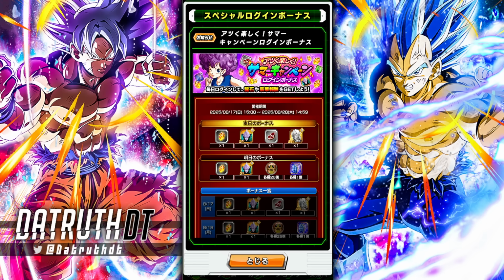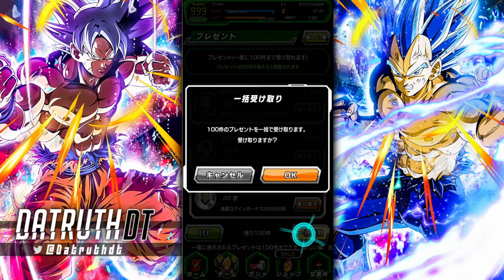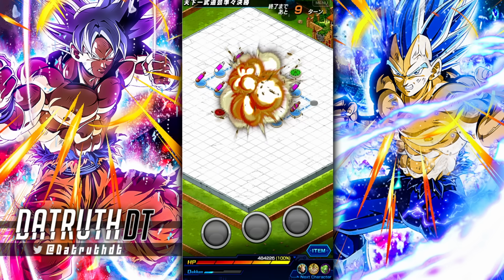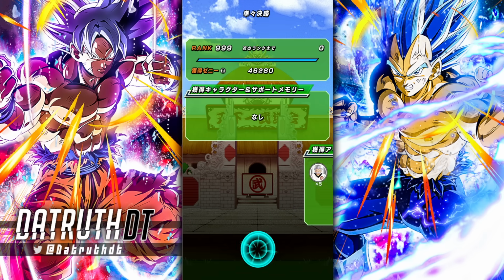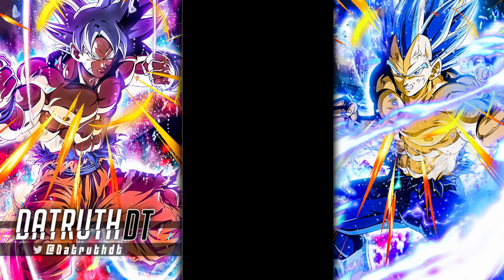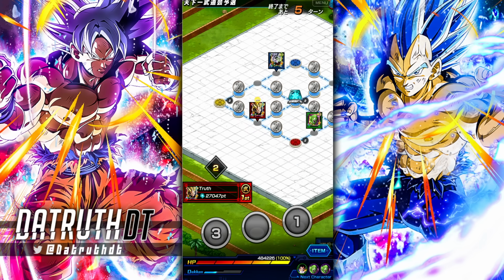😇😇😇😇😇😇 THE 59TH WORLD TOURNAMENT 😇😇😇😇😇😇😇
Video Title: 😇😇😇😇😇😇 THE 59TH WORLD TOURNAMENT 😇😇😇😇😇😇😇